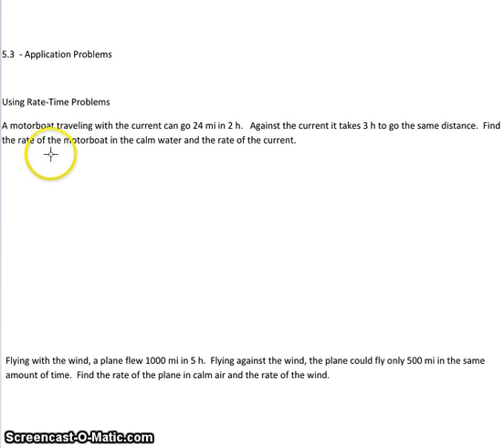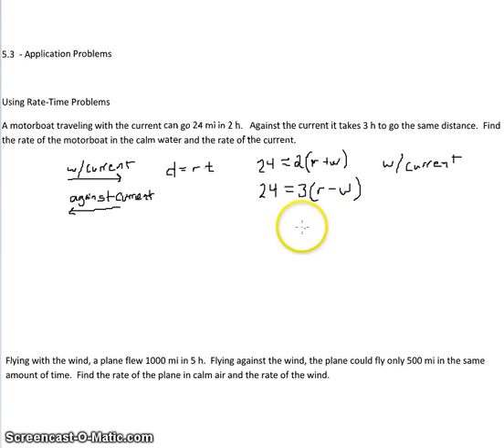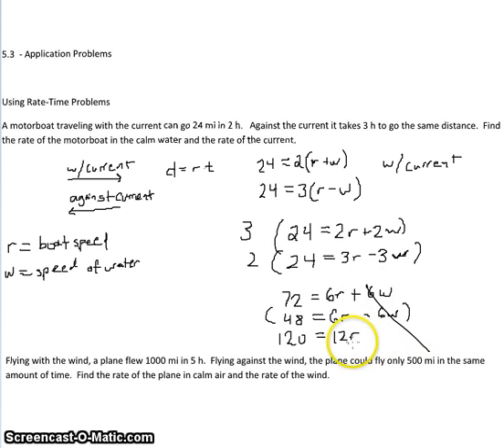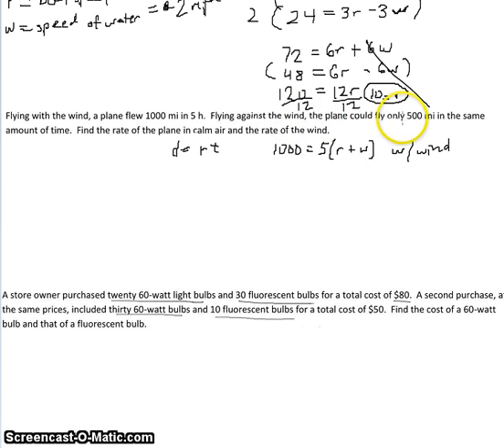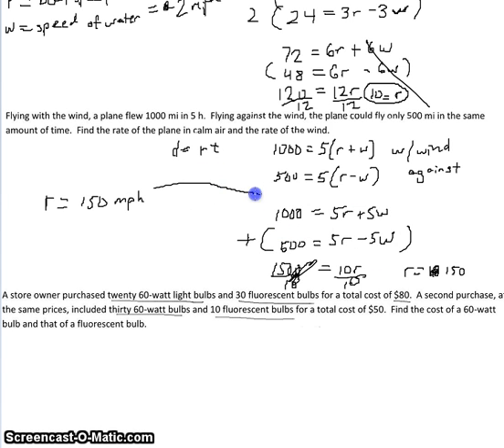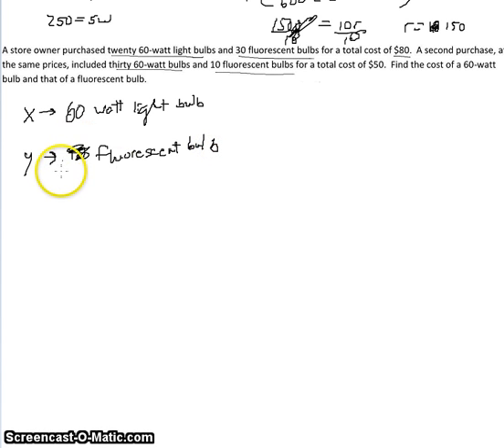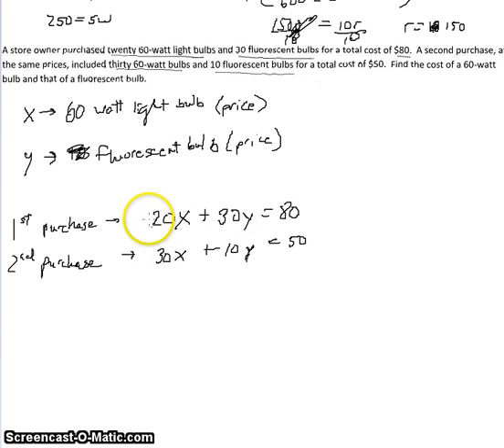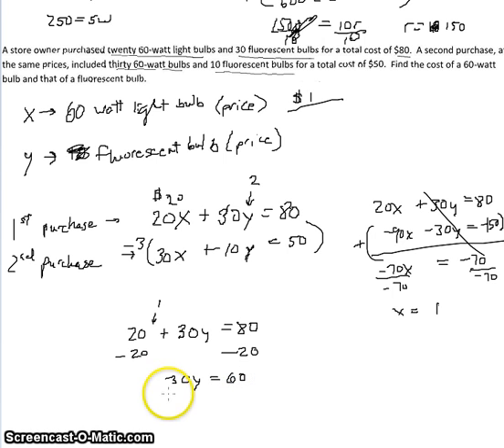LCWM College Prep Math 5.3 Part 1